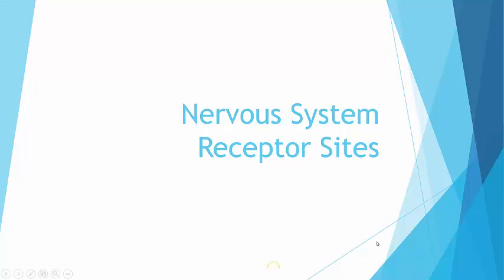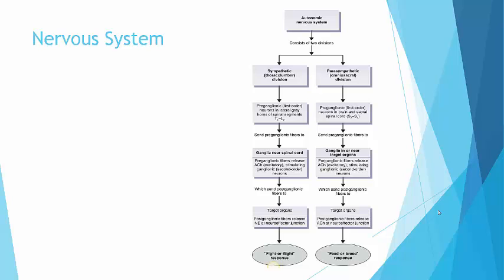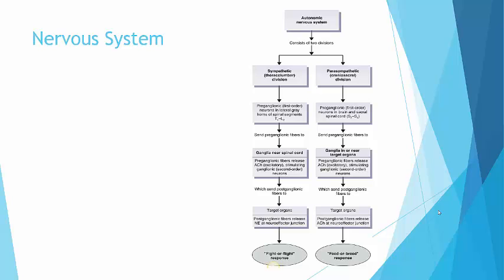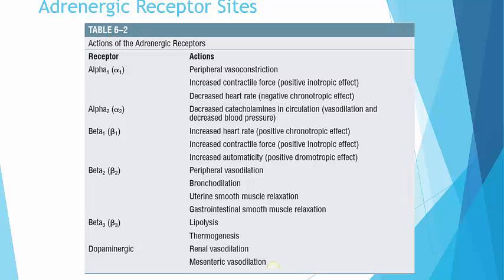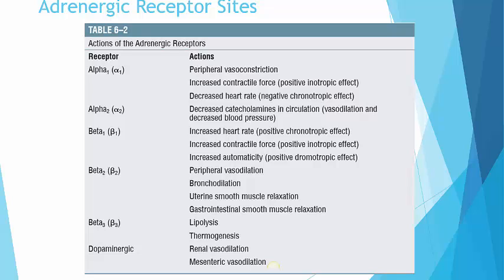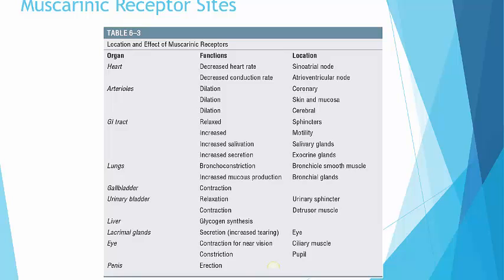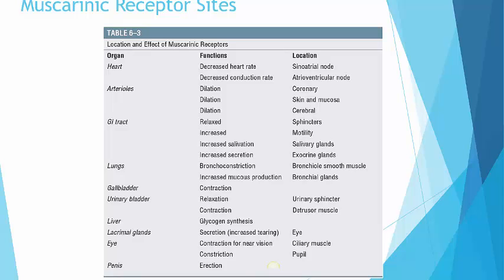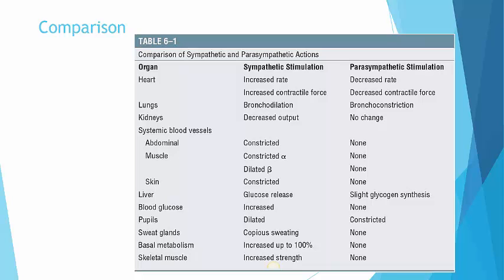ANS Receptor Sites